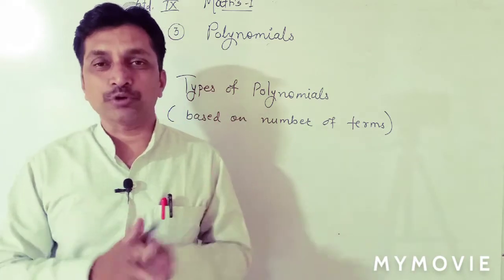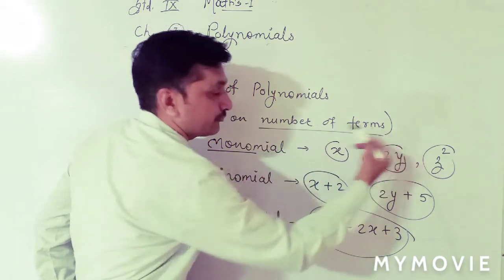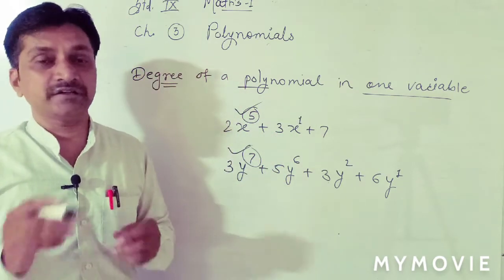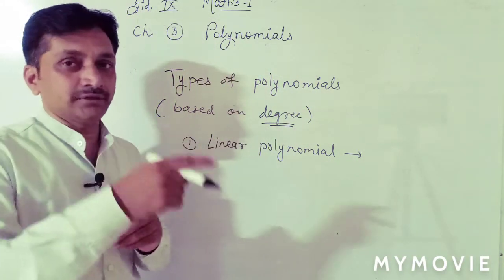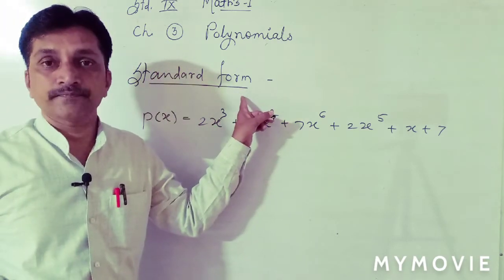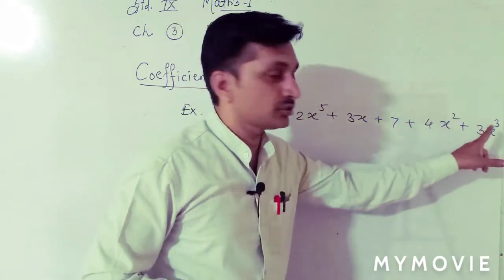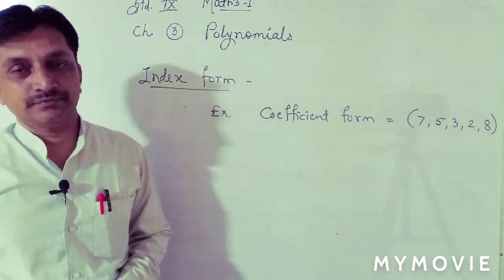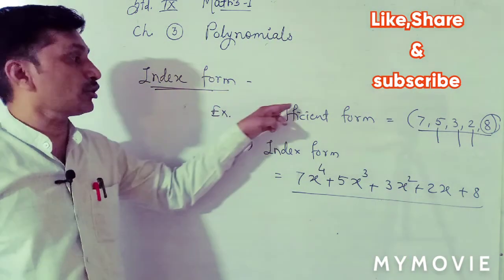STD 9 Math's 1 (Algebra) Chapter 3 Polynomials Introduction Maharashtra state board